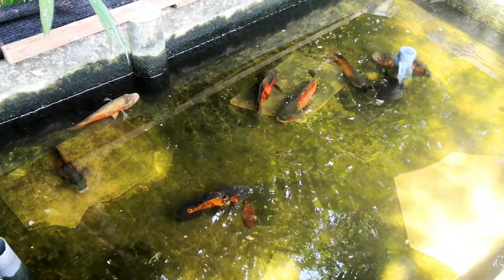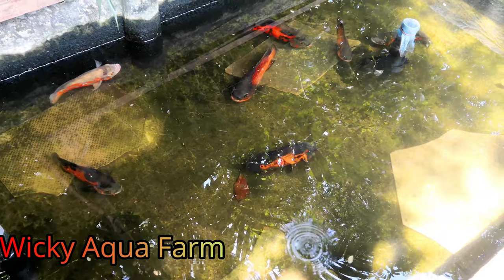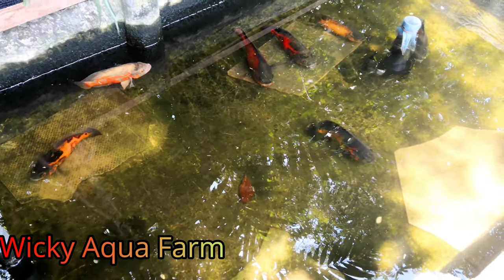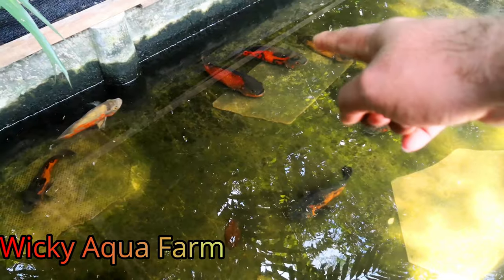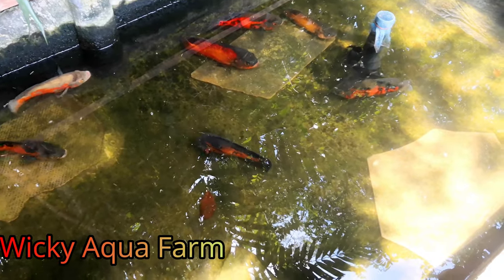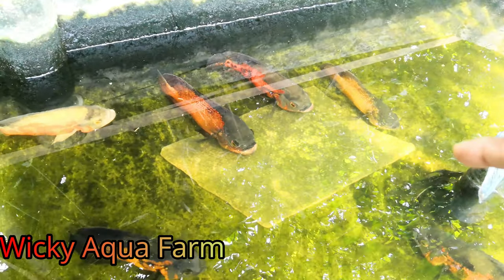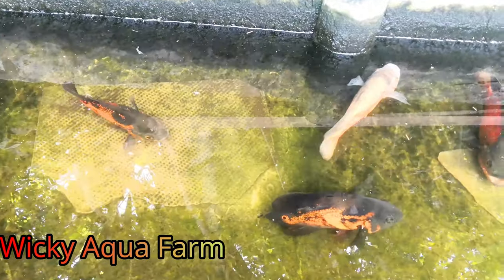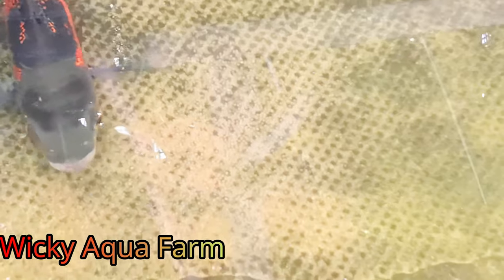Oscar Breeding Sinhala Part 2| Introduction|ඔස්කාර් මසුන් අභිජනනය කරමු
This video is the second video of up coming video series of Oscar Breeding Sinhala.This video series will include how we breed oscar fish in Srilanka, in our oscar fish farm. All the steps related to oscar fish breeding from simple steps to more advanced oscar fish breeding methods are included here.How to care for oscar fish, Oscar fish food, Oscar fish fry care, oscar fish tank setup, oscar fish tank mates, oscar fish tank water quality maintain, oscar fish tank filter systems, how to hatch oscar fish eggs, Oscar fish diseases, medecine for oscar fish diseases, Oscar fish verities, oscar fish care, medecine for commom diseases such as hole in the head, cloudy eye, pop eye, fin rot wii be included.